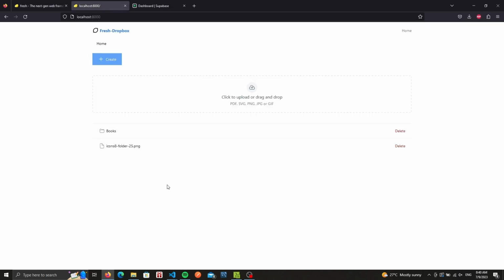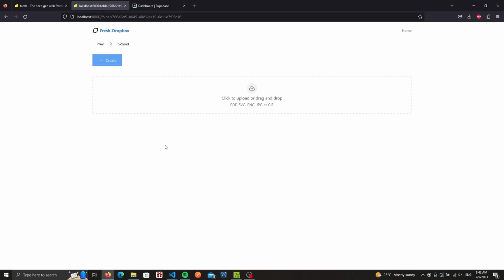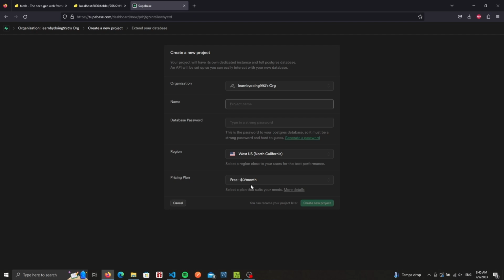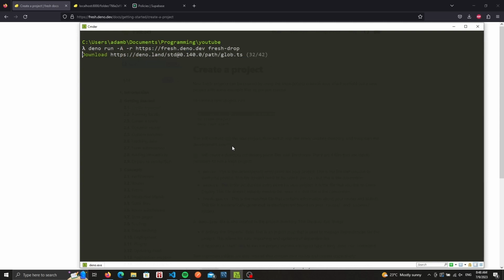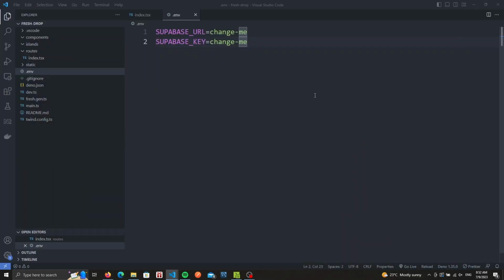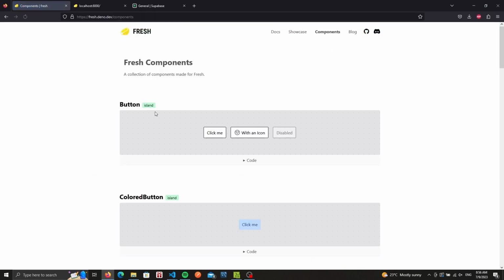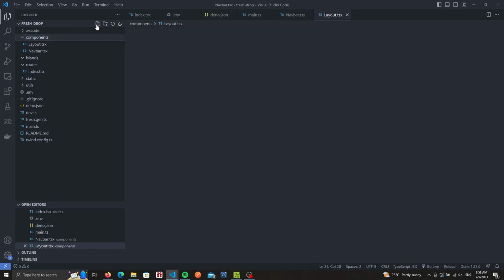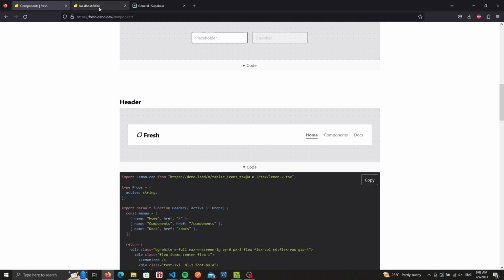Build a Simple Dropbox clone using Deno, DenoKV, Fresh and Supabase - Part 1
Build a Simple Dropbox clone using Deno and Fresh.

It's a nice application overall to learn how to make use of Deno KV as our database and how to use it with Fresh. We'll also create an api route in Fresh to help us properly upload files and we'll have that work with Supabase to store those uploaded files.